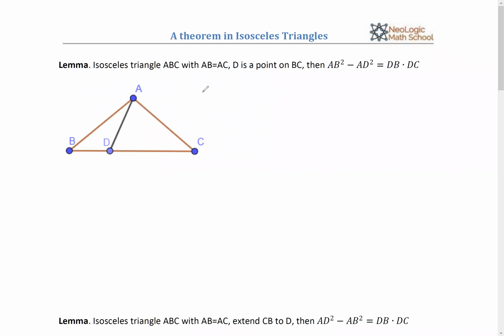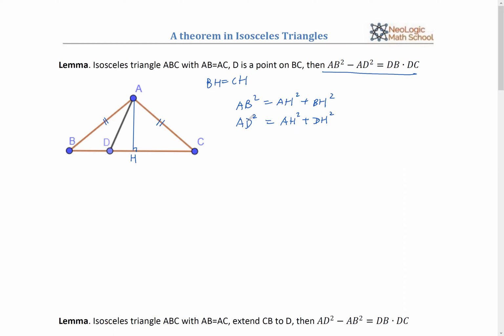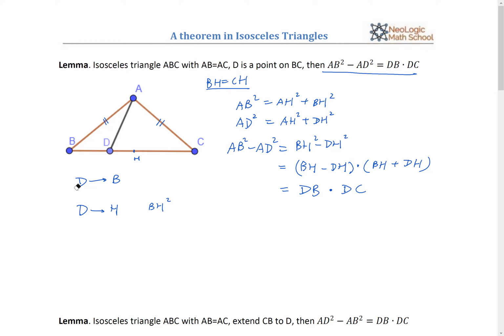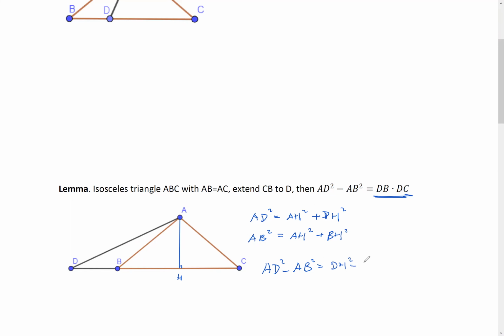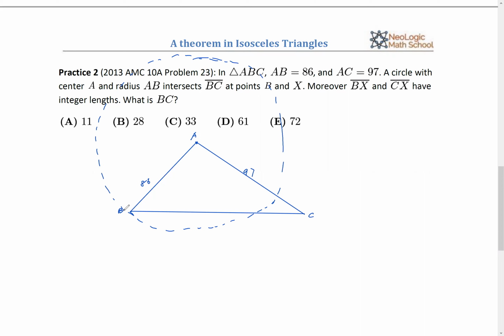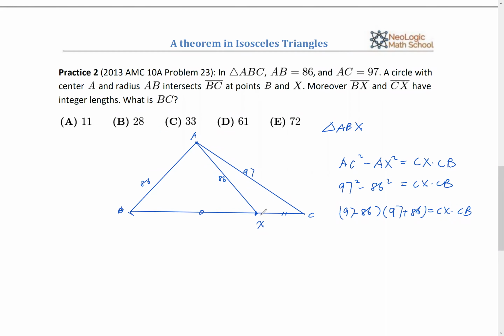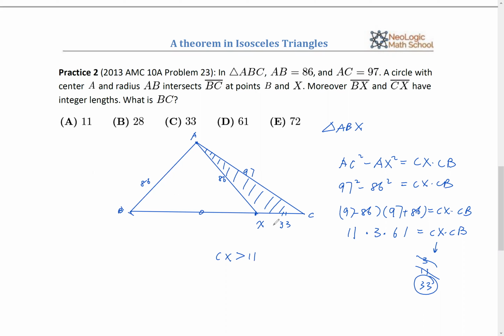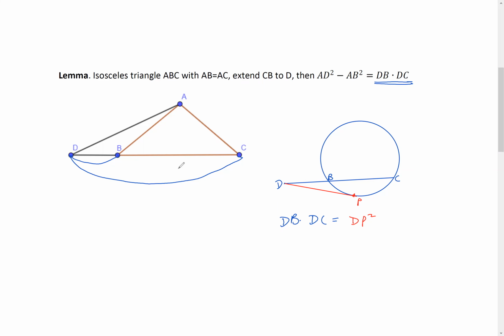A theorem in Isosceles Triangles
A little formula that works in isosceles triangle configurations.